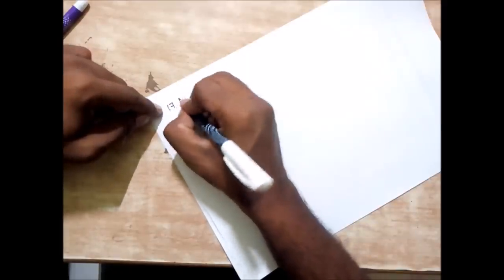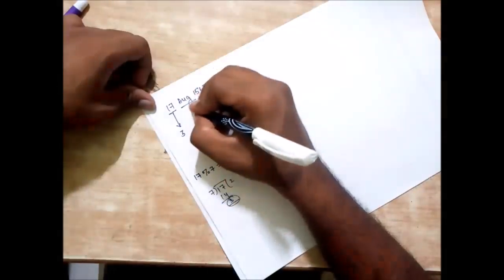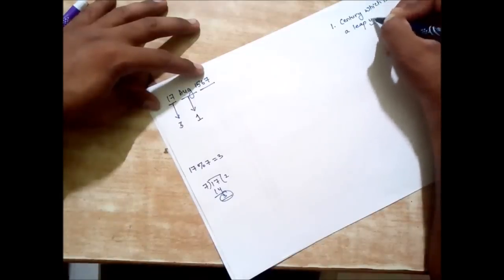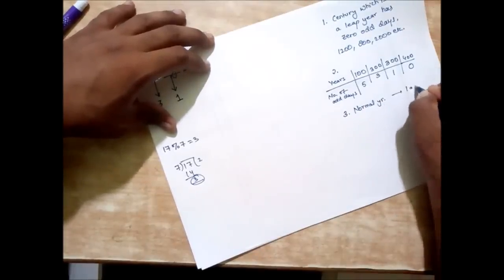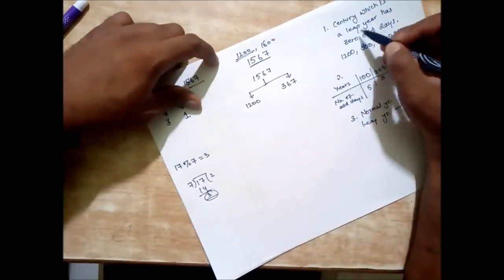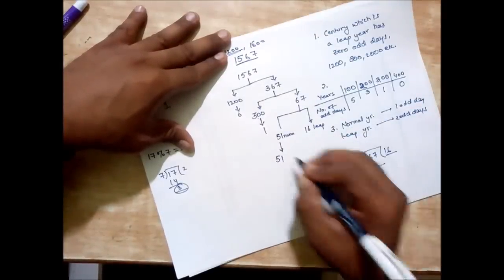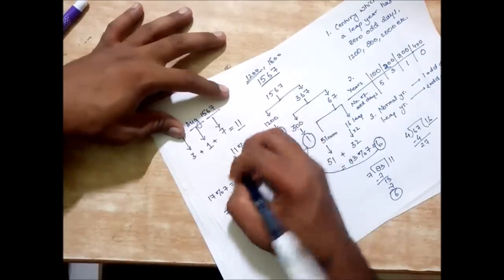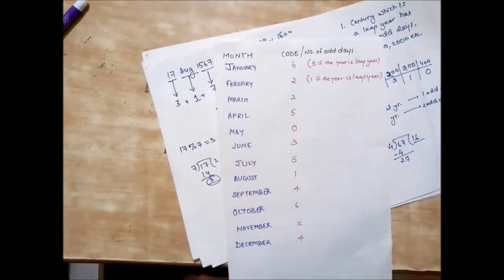Calculate day of any date. Fastest method.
Video teaches a very easy way to calculate the day of any date, within seconds.